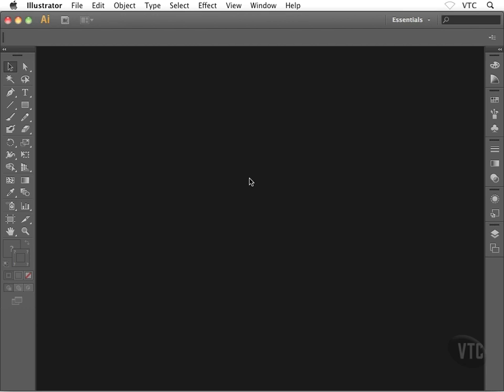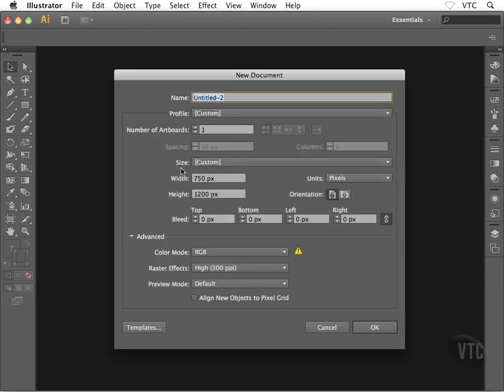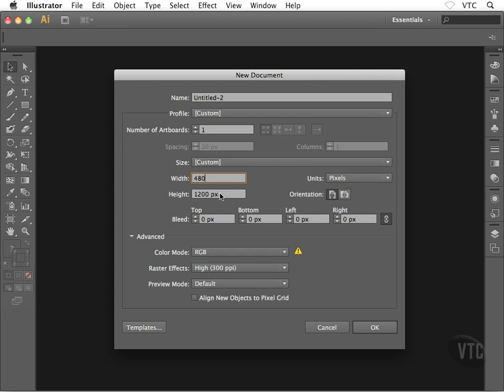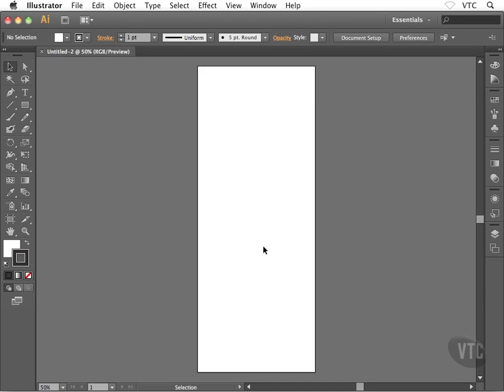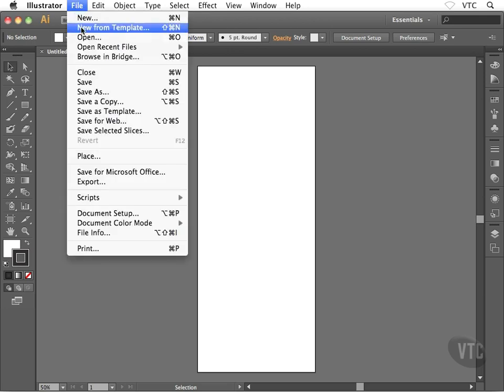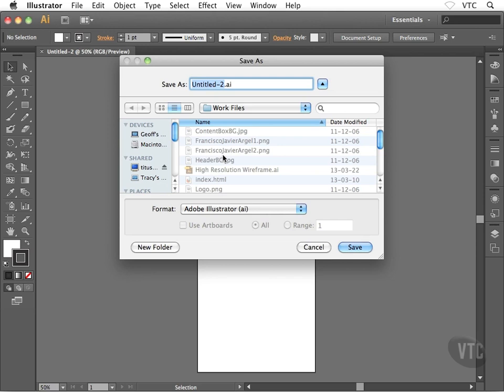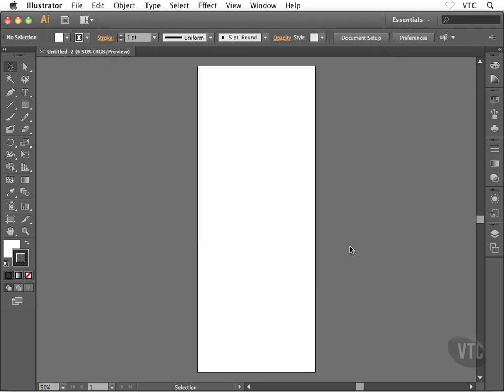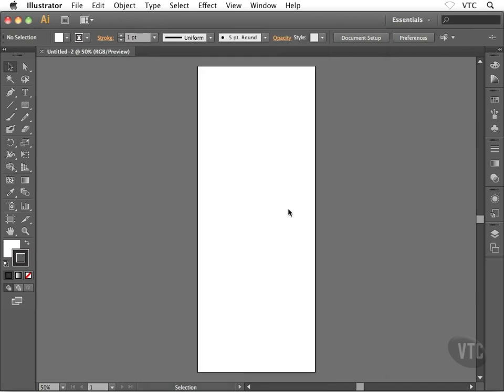0212Setting Up the Low Resolution Wireframe